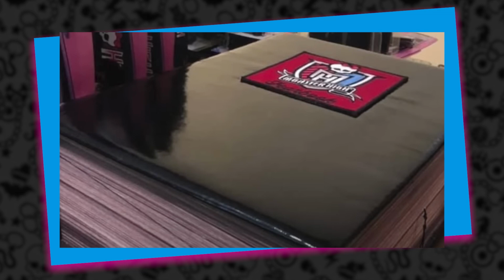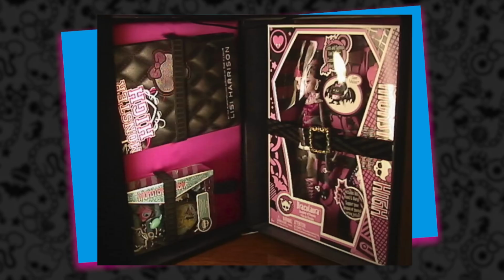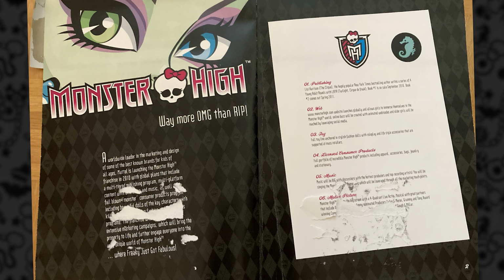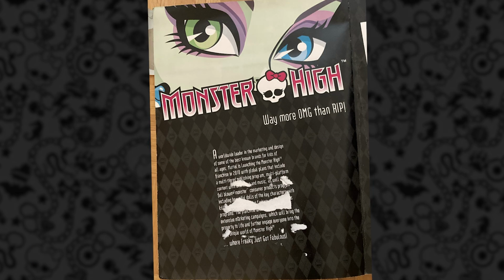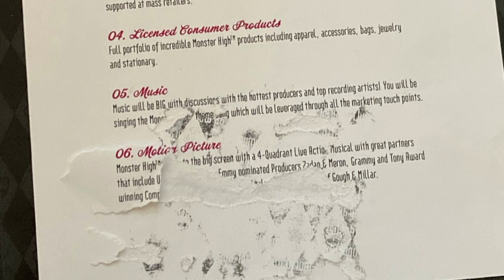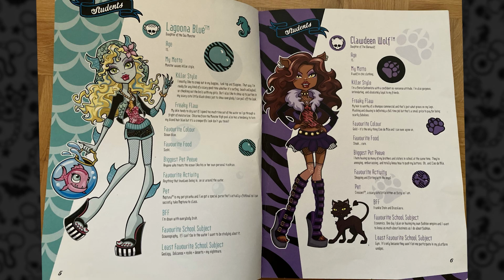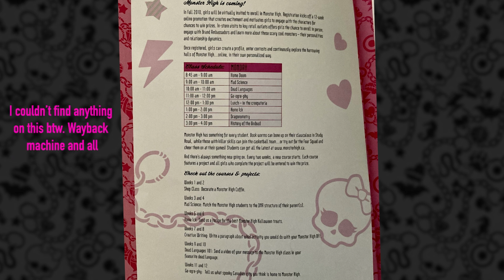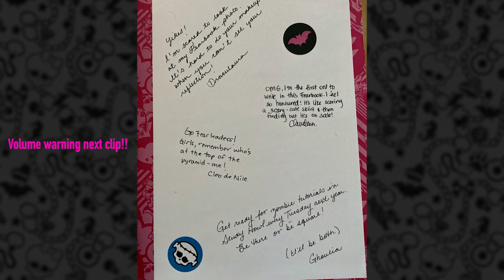I Causally Own a Rare Piece of Monster High History (Canadian Promo Box)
This box. THIS DAMN BOX. What was once just a random thrift store find as a child was actually a piece of Canadian Monster High history. Meet (the parts of) one of ONLY 12 marketing promo boxes that were sent to Canadian stores to convince them to stock Monster High...only for them to be useless due to the doll lines's smash success.

Little is known on the box SO PLEASE IF YOU KNOW ANYTHING TELL ME PLEASEEEEEEEE PRETTY PLEASEEEEEEEE IN THE NAME OF MONSTER HIGH MEDIA HISTORY PLEASEEEEEE

Chapters:
00:00 The backstory
01:59 The (failed) investigation
04:36 The booklet
08:56 The outro I guess

I am so sorry if this looks or feel click bait-y like. ITS TRUE IDK WHAT ELSE TO SAY